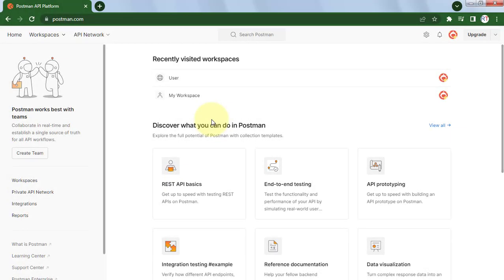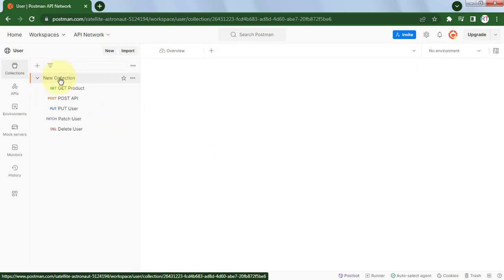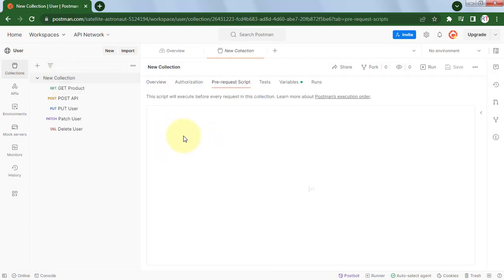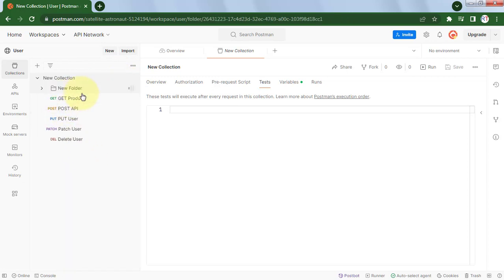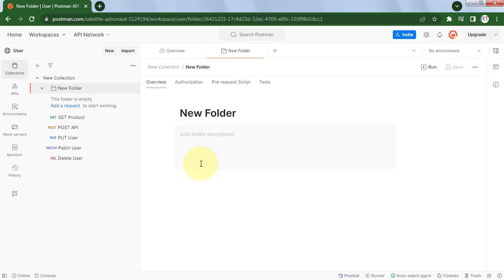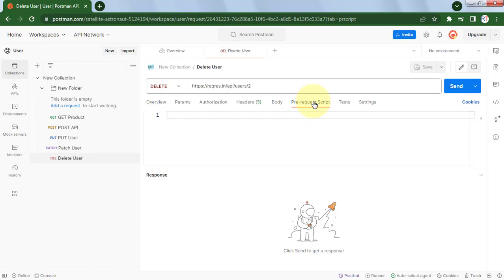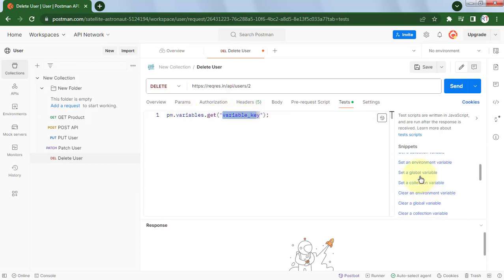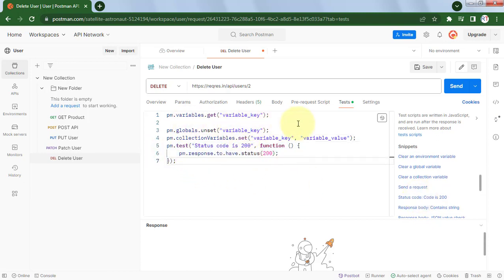Scripts in Postman | Postman Tutorial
Scripts in Postman are snippets of JavaScript code you can write and execute within requests or collections. They're used in the Pre-request Script section to set up data before sending a request, and in the Tests section to verify responses after they're received. These scripts enable dynamic customization and automation of API testing and workflows.

📝 Timestamps:
0:00 - Introduction
0:15 - scripts at different levels
0:59 - snippets
1:18 - Conclusion